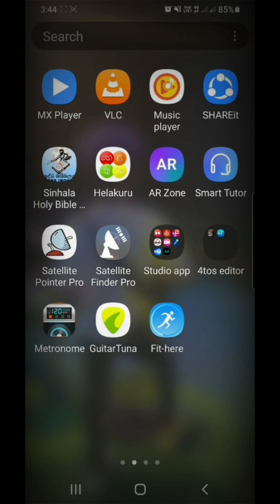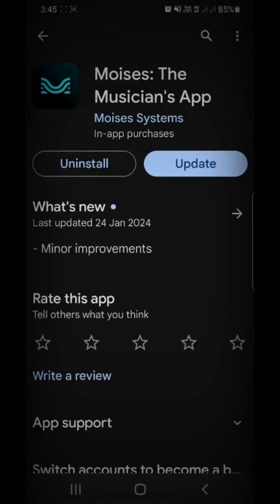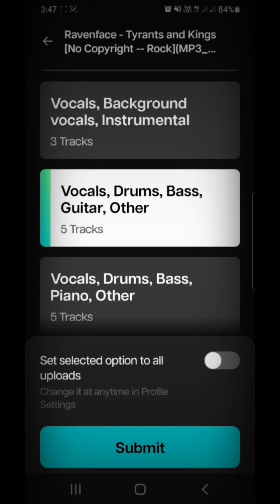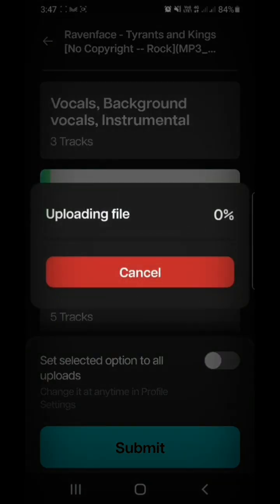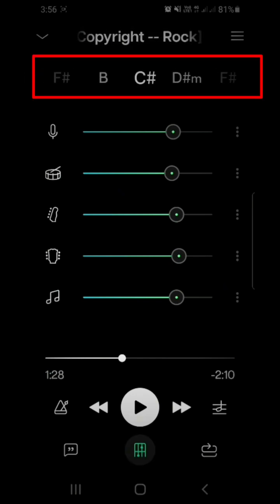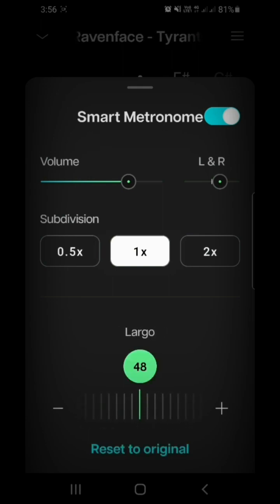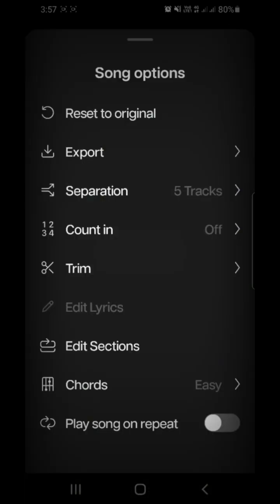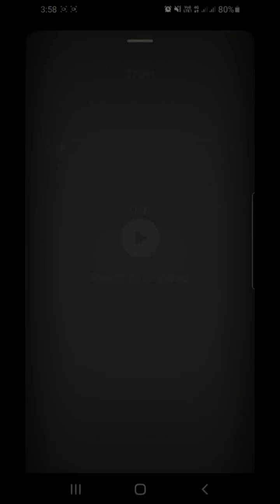How to Create Backing Tracks & Karaoke from ANY song - mobile app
Available for IOS/Android with Web App, Desktop App and Ipad experiences!

If you want to learn how to play your favorite songs on guitar, improvise solos, or practice for an upcoming gig, you're going to need to use backing tracks. The problem is that most of the backing tracks you find online just don't have the same magic as real songs do. In this video, I'll show you how an app called Moises allows you to create guitar backing tracks for any song you want!

With the app, you'll be able to separate the instruments into individual tracks,